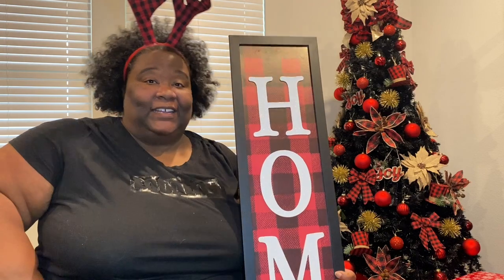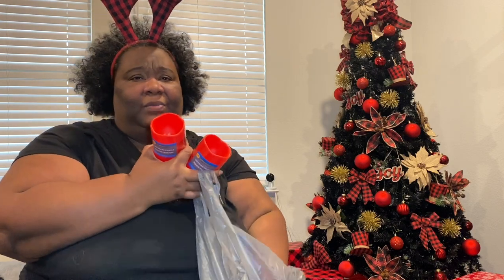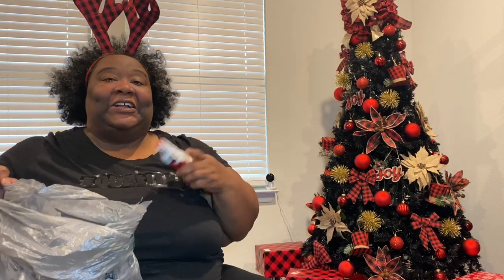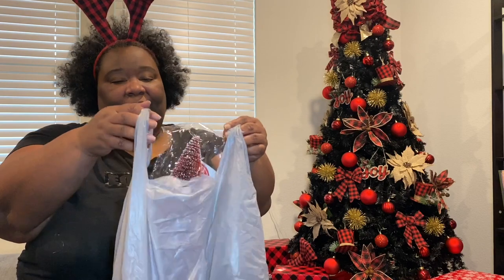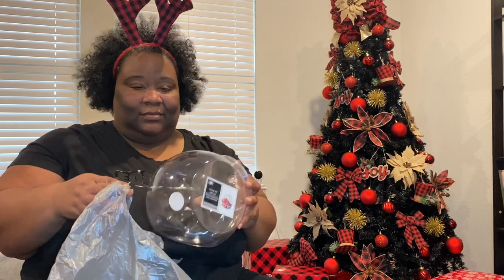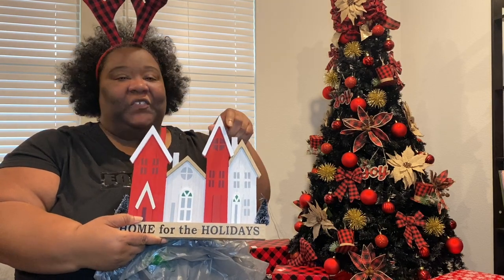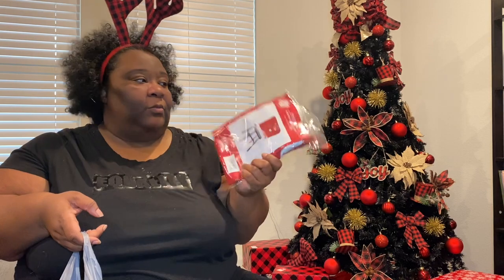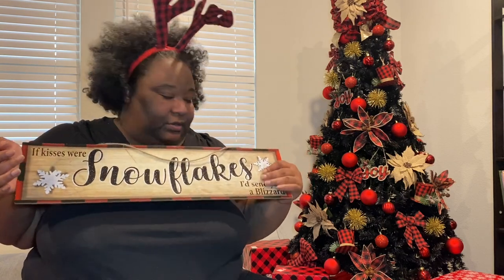VLOGMAS 2022!!! DAY 8 | My first Vlogmas | Dollar Tree Haul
Took a trip a FEW dollar tree stores and thought I’d share with you what I found!

❤︎ Dec 1 - 25 Expect daily videos

Thanks so much for stopping by my channel. I am a mother to 1 beautiful daughter & I work full-time. I am super excited to start this adventure on YouTube and I would love for you to join me. Make sure you join in, in the comments!!!

xoxo

~Rashunda

It’s the hashtags